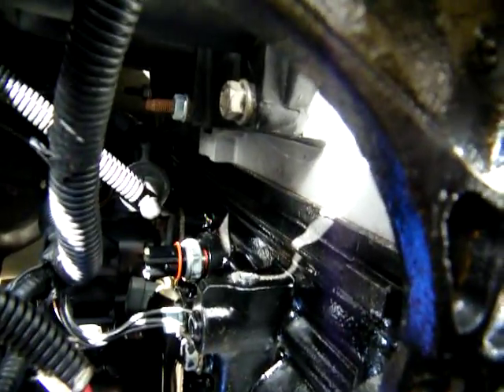DSCF0057 and there it is